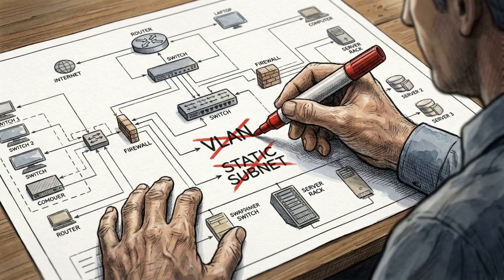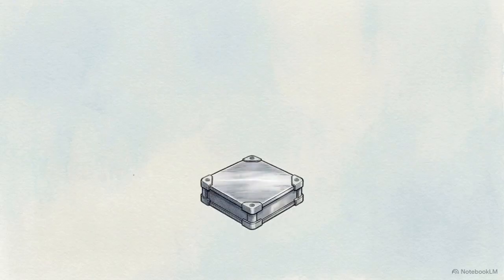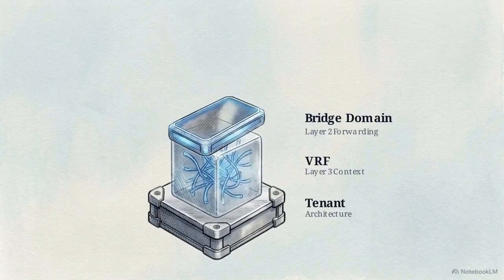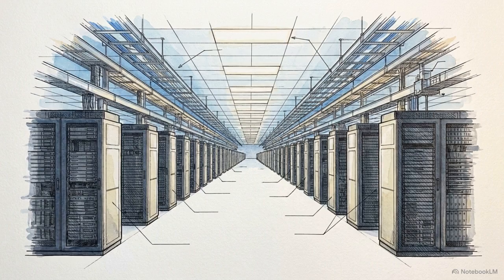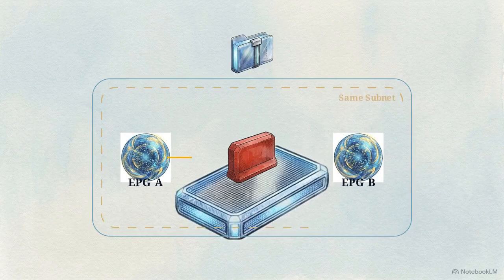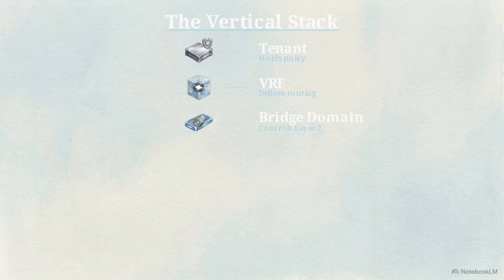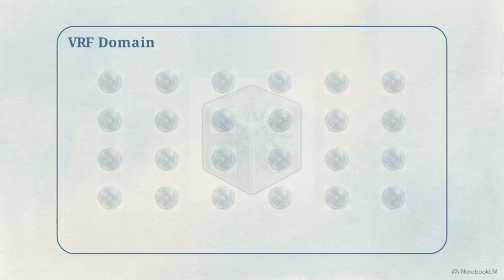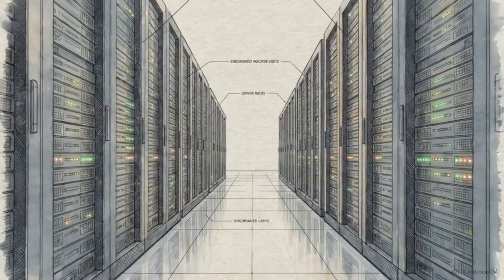02 - The Cisco ACI Policy Model